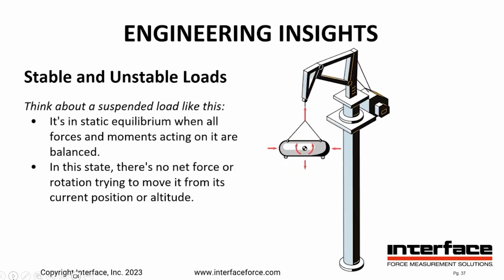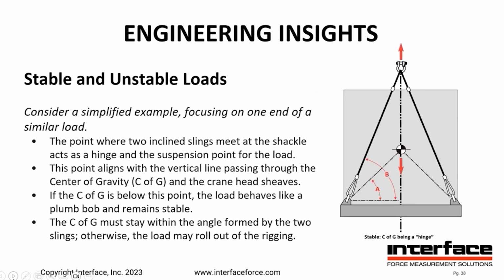Stable and Unstable Loads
Interface's Keith Skidmore explains the differences between stable and unstable loads for everyday lifting to professional work environments. He shares tips on staying safe while moving or transporting heavy items, and making safer decisions when handling different kinds of loads.